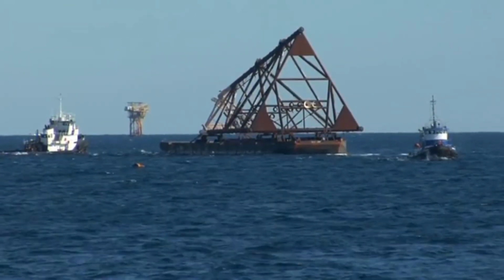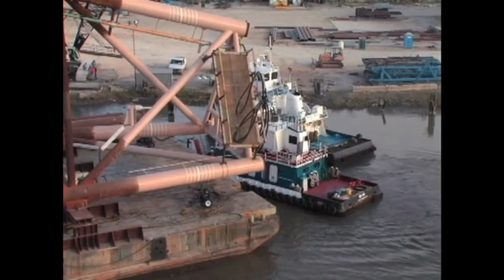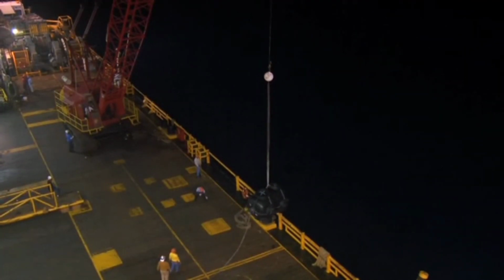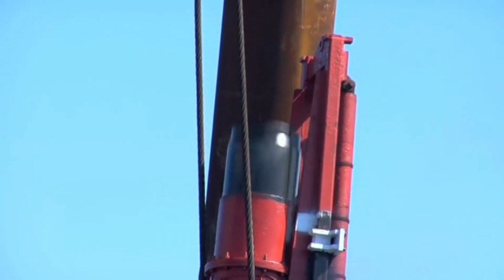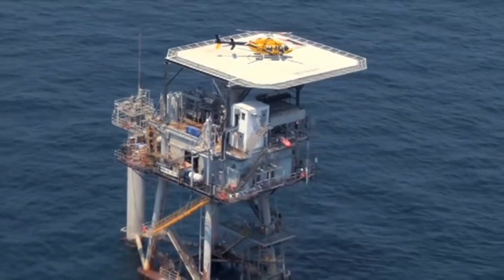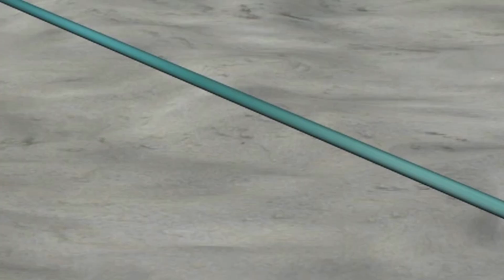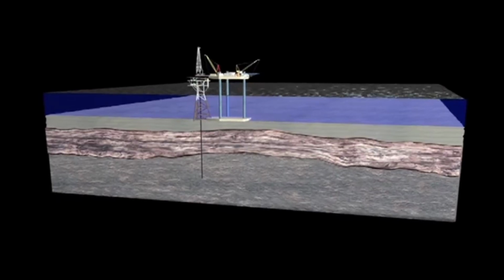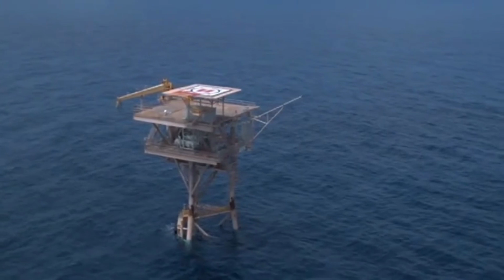Nippon Offshore Platform installing